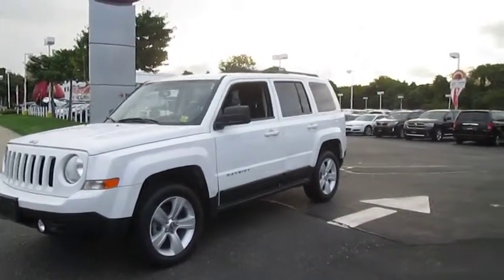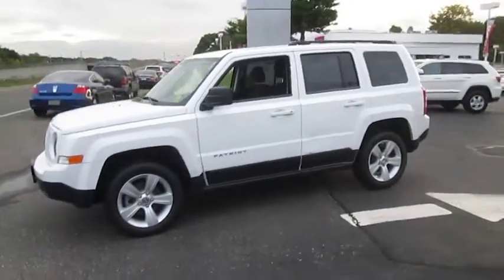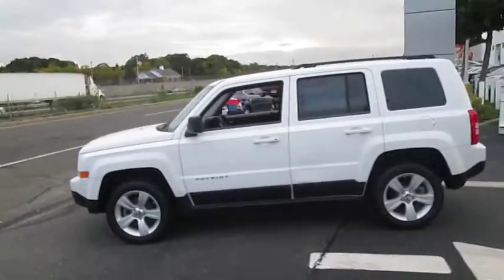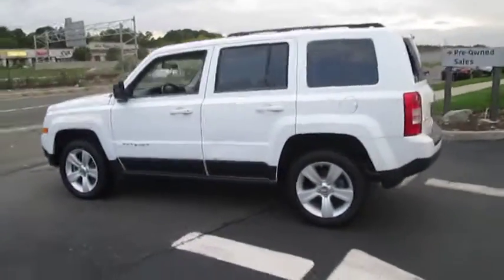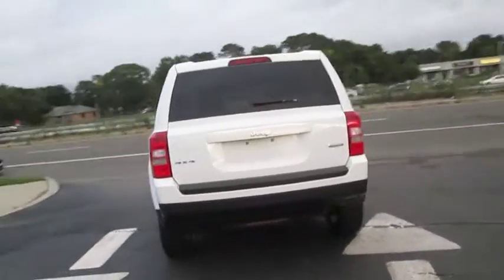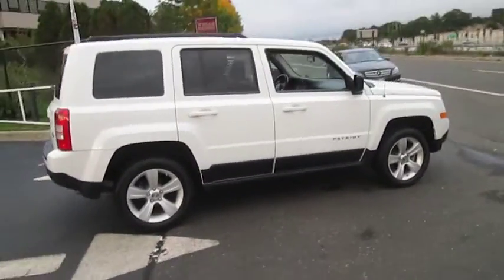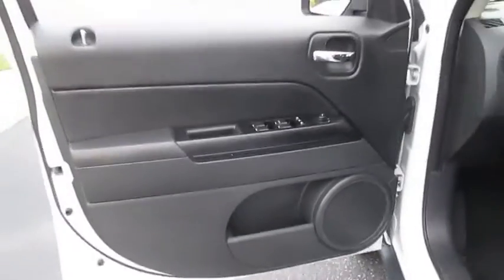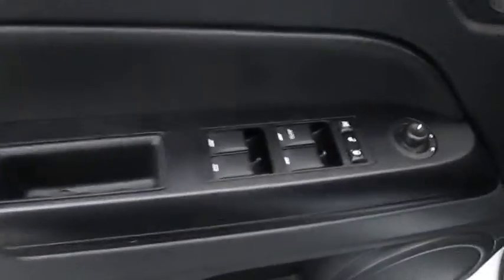2011 Jeep Patriot Long Island, Smithtown, Bohemia, Medford, Riverhead, NY M3720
2011 Jeep Patriot
2011 Jeep Patriot 4WD 4dr Sport - Stock#: M3720 - VIN#: 1J4NF1GB7BD256224

Generation Kia
4825 Sunrise Highway

You Win! 4WD! Creampuff! This stunning 2011 Jeep Patriot is not going to disappoint. There you have it, short and sweet! Jeep has established itself as a name associated with quality. This Jeep Patriot will get you where you need to go for many years to come.